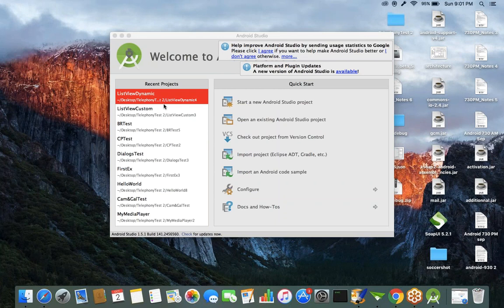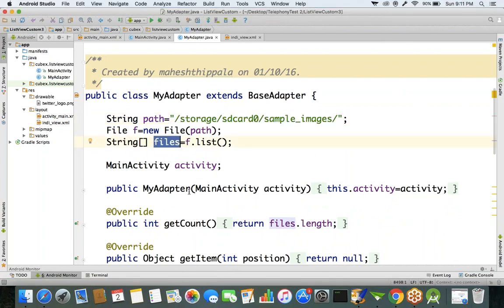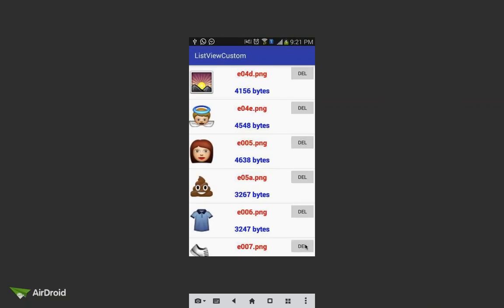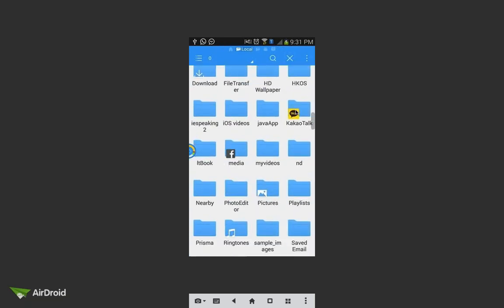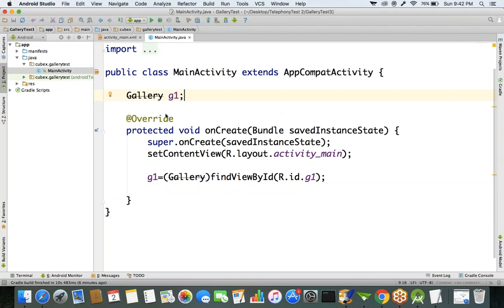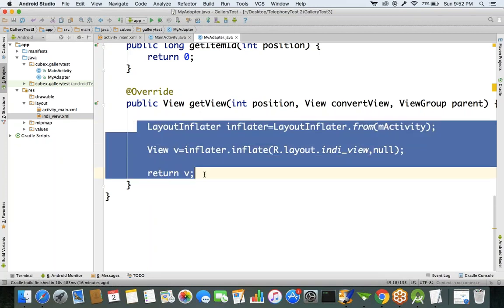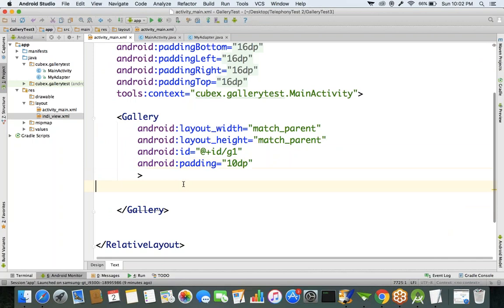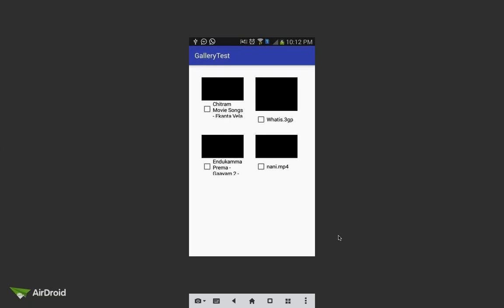tutorial on android Custom Gridview & Gallery Layout Example 2017 | (Part-12)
In this video, I will demo how to create Custom GridView Layout in Android. Please watch my previous video part-11 before understanding this video.